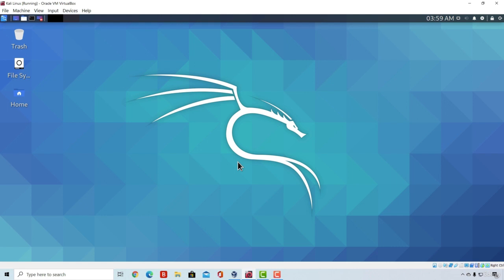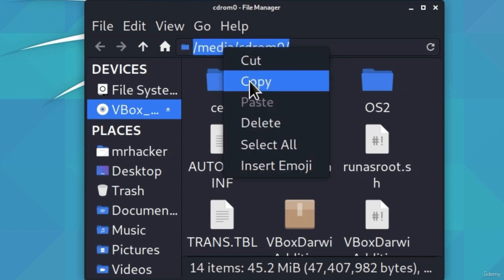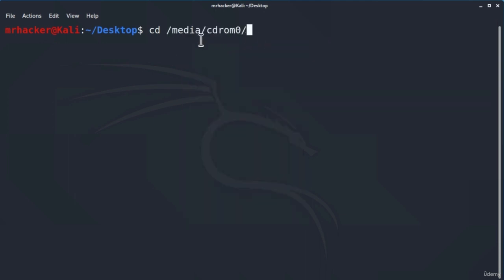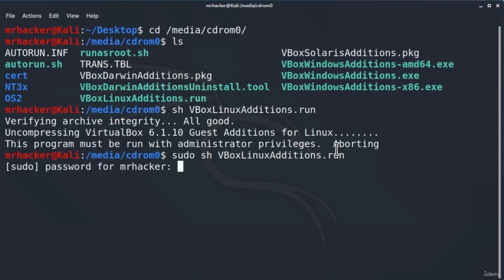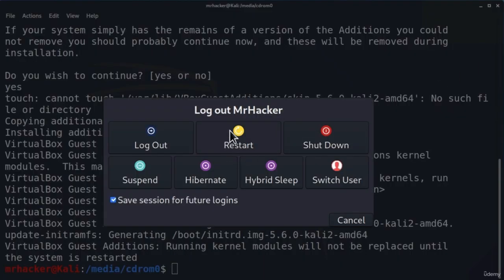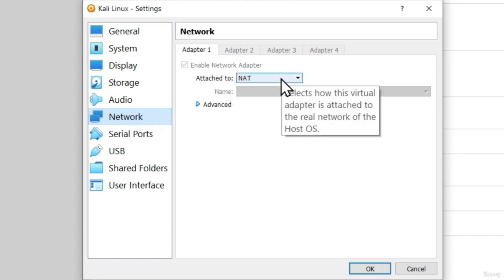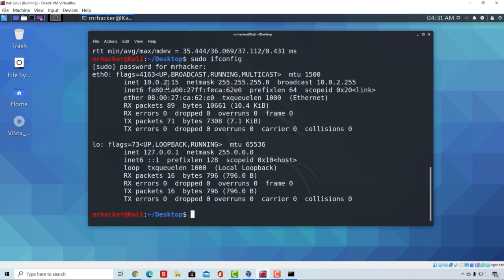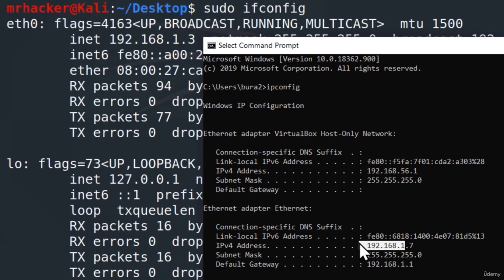Full Screen Mode & Network Settings 🖥️ Setting Up Our Hacking Lab 1.7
Resources For EachTool We Will Use(Attacks/Exploits Are Not Listed):

 Decryption key for Mega link - SVy3plBr4DzTQEeaOgbCxw
For Scanning:

References For Certain Lectures:
1) Downloading Virtual Box & Kali Linux Lecture:

LS=1631875
7) Coding a Portscanner in Python 3: